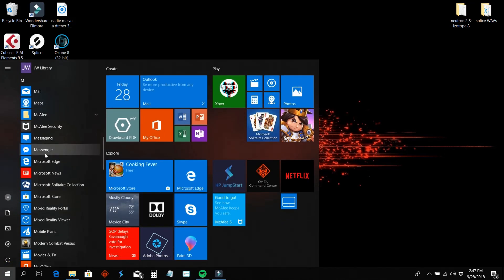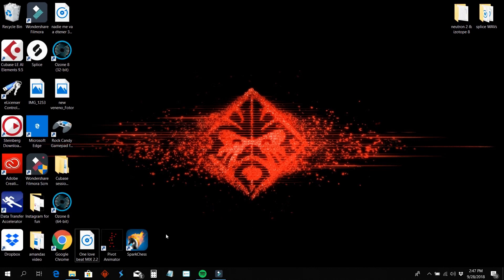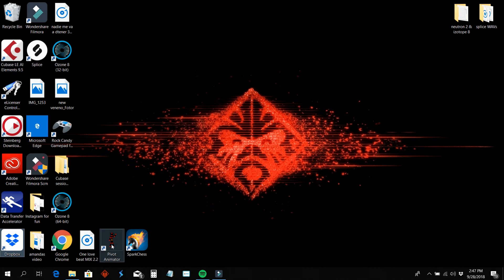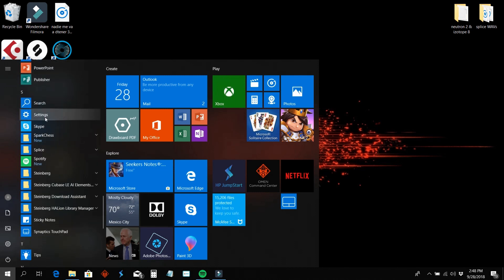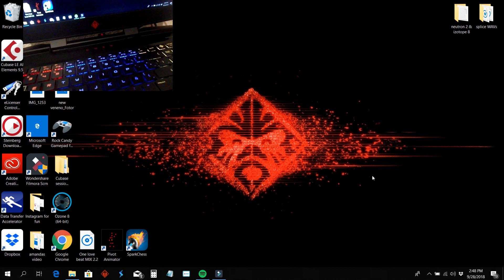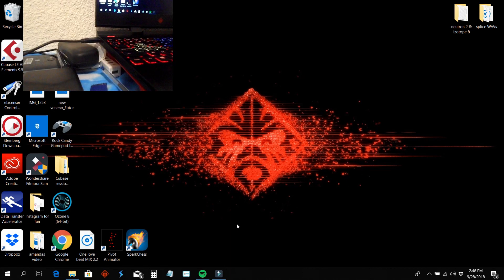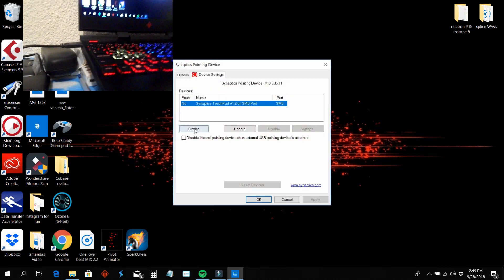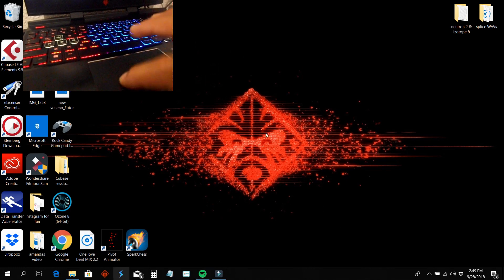HP OMEN!!! Enable & Disable Touchpad EAZY!!!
How to disable & enable the HP OMEN GAMING COMPUTER touchpad EAZY!
Background Beat...